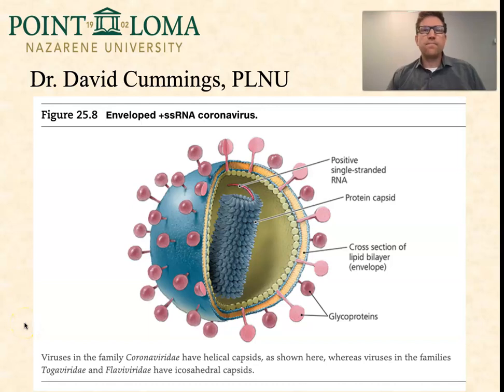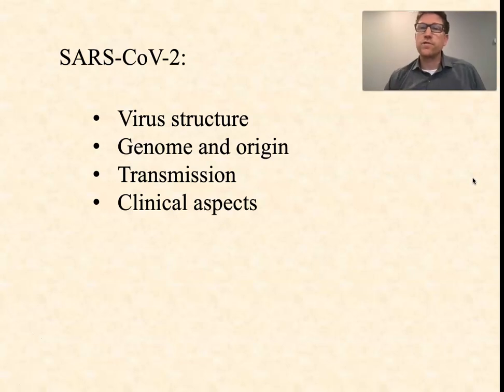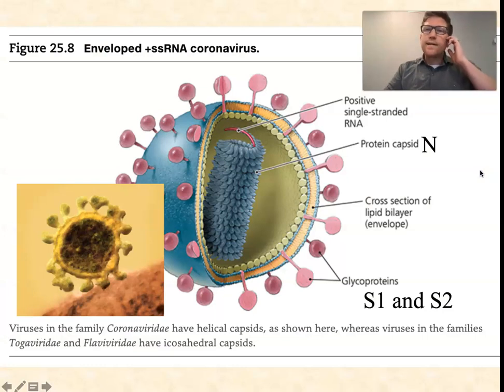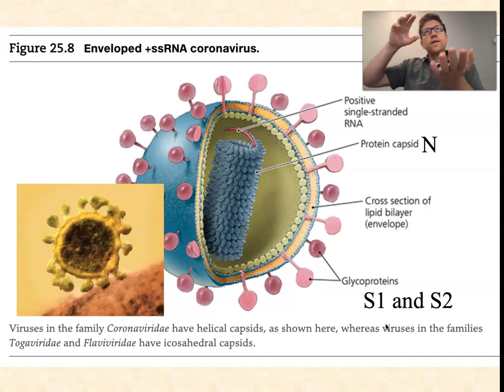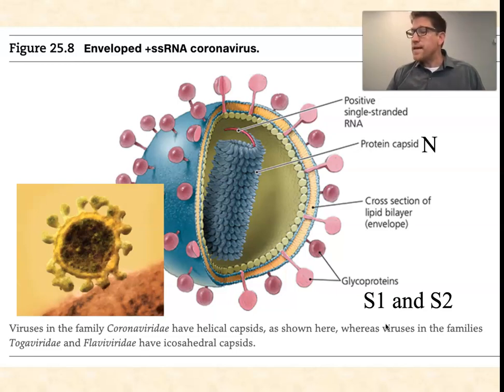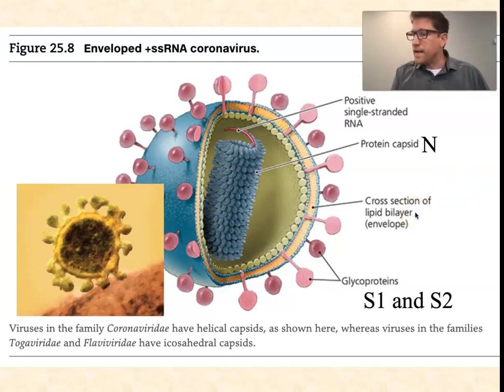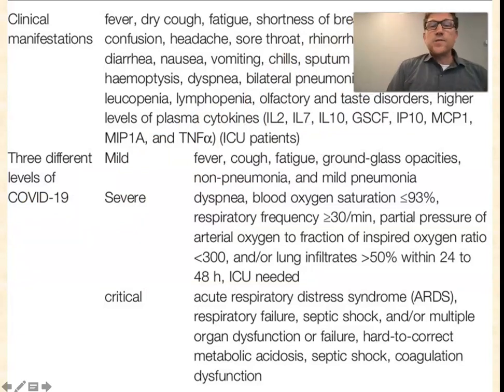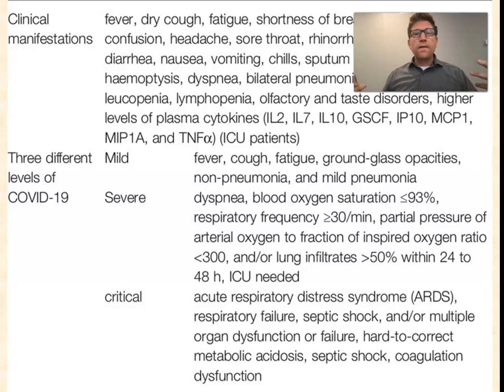Episode 072: SARS CoV 2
Basic biology of the virus that causes COVID-19 and some of the key clinical features of the infection.